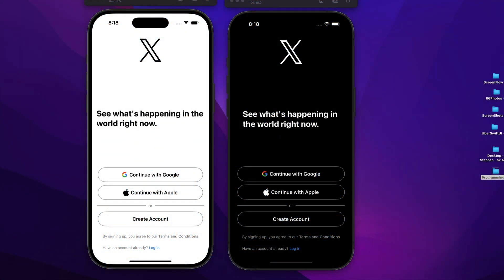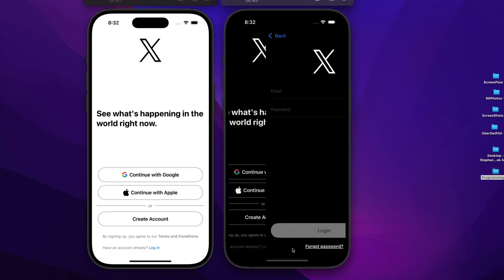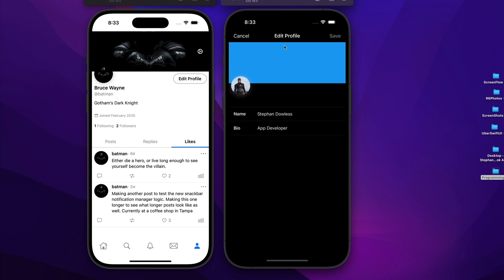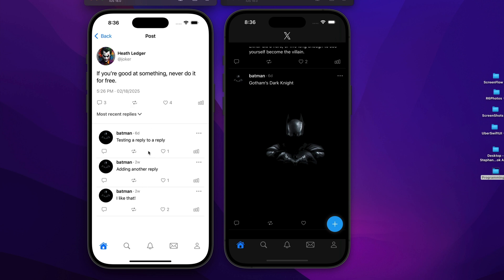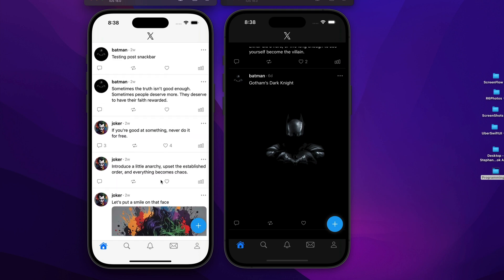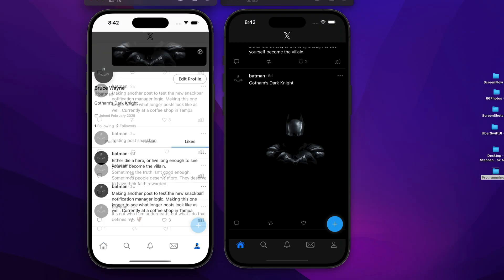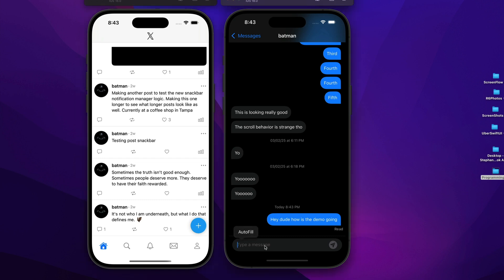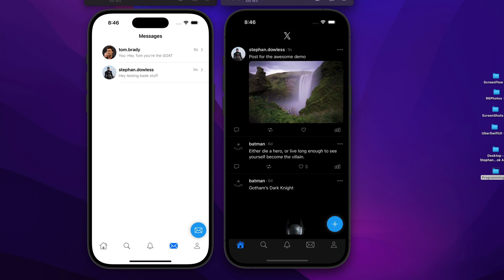I Built a PRODUCTION-READY X (Twitter) Clone! 🚀 (For Sale NOW!)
I’ve built a fully functional, production-ready X (formerly Twitter) clone, packed with all the real-world features of a modern social media app! This isn't just a side project—it's a scalable, real-world iOS app designed using the same advanced techniques used at top tech companies like Meta.

💰 Want the Full Source Code?

👉 Get X Pro Plus NOW!

🔥 What’s Inside?
✅ User Feed – See posts from people you follow
✅ Liking & Replying – Engage with posts in real time
✅ Post Images & Videos – Full media-sharing functionality
✅ Direct Messaging – A complete chat system
✅ Authentication – Email/Password, Google & Apple Sign-In
✅ Push & In-App Notifications – Keep users engaged
✅ Performance Optimizations – Handles millions of users with pagination & server-side functions

💡 Should I also release a Standard Pro version at a lower price? Drop a comment and let me know!

📌 Get the Full Code & Build Your Own Social Media App Today!